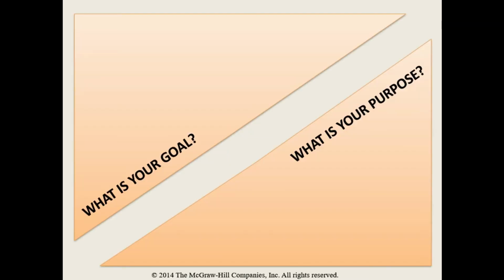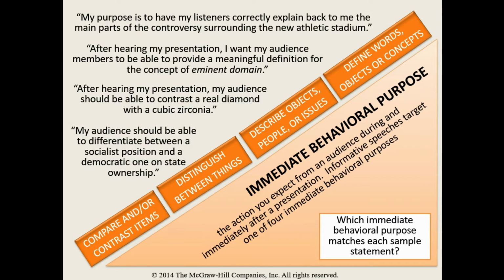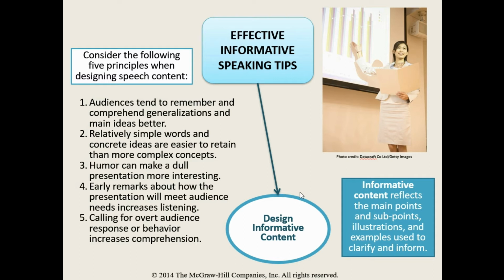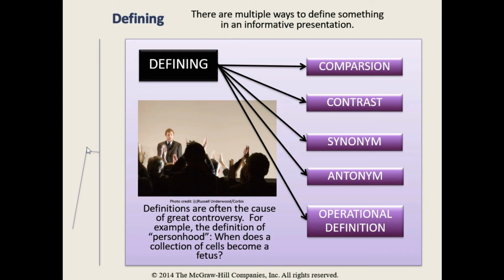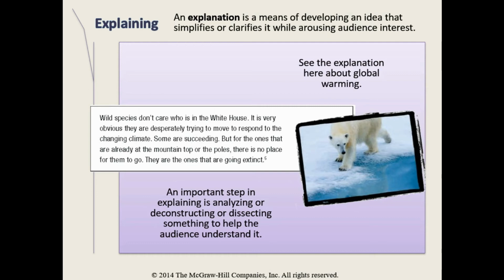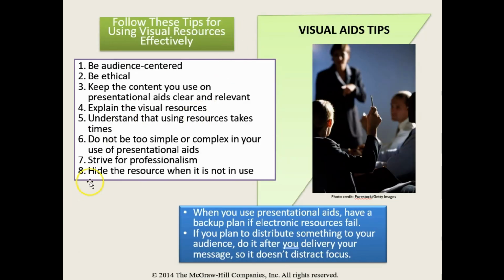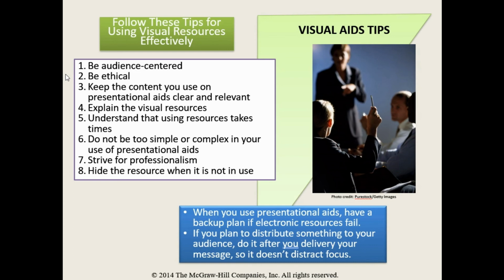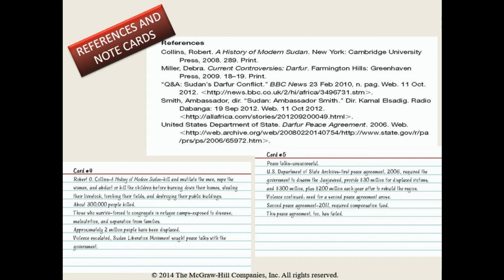Preparing an Informative Speech Chapter 13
Preparing an Informative Speech chapter 13 is an essential skill that requires more than speaking in front of people.  Practicing pronunciation will help with your confidence, too!  For pronunciation practice sentence exercises checkout ▶️

This presentation is about how to prepare for an informative speech.

Chapters
00:00 Overview of preparing for an Informative Speech
00:35 what is the goal and purpose of your speech?
05:36 Types of Informative Speeches
07:34 Effective Informative Speaking Tips
18:01 Speaking Skills - Demonstrating, Narrating, Using Analogies, Illustrating, Explaining, Describing, and Defining.
26:30 Visual Aid Tips
34:05 The Outline & Note Cards